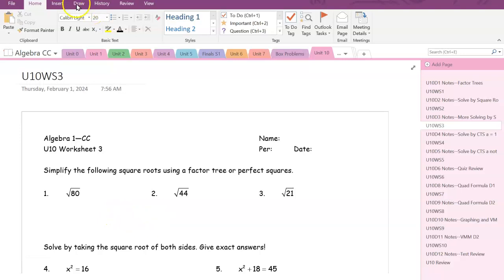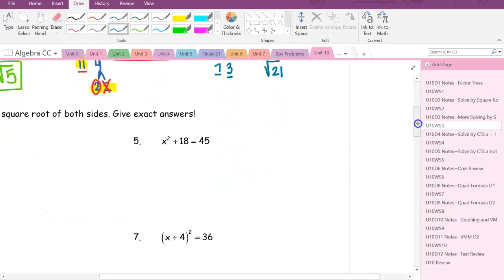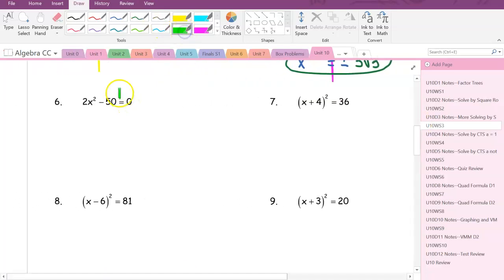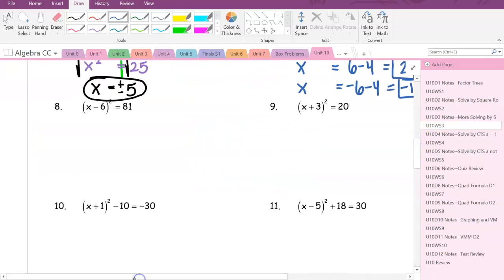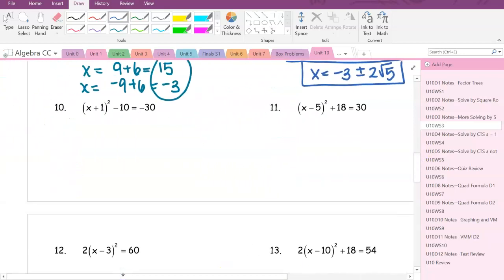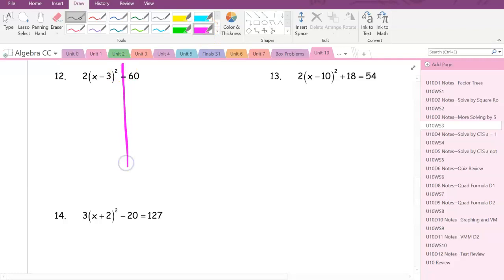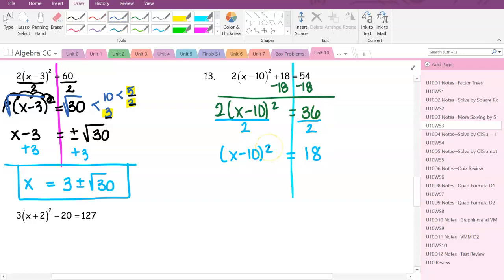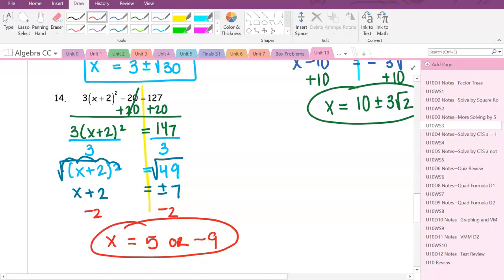Algebra U10 Worksheet 3 Sub Plans